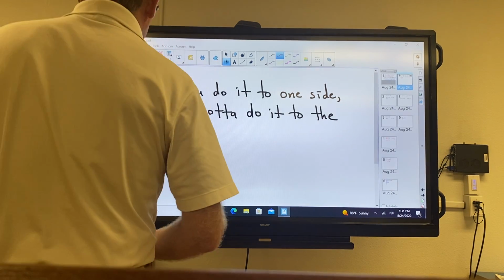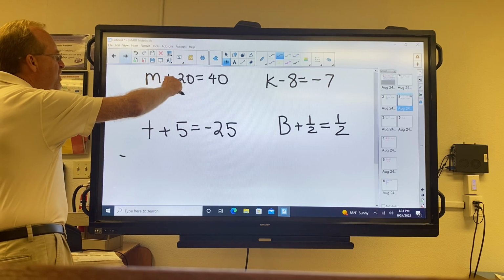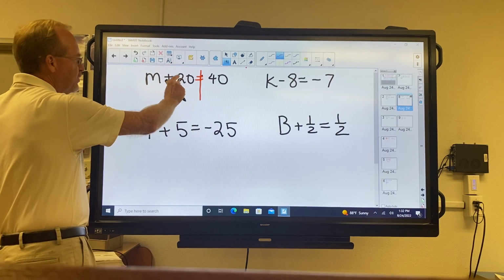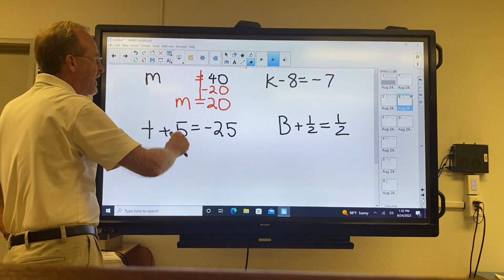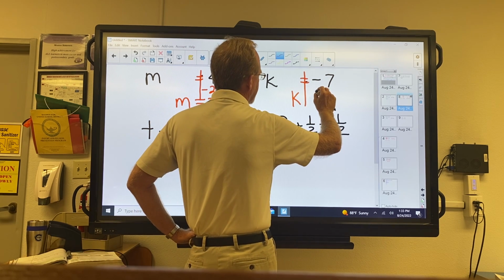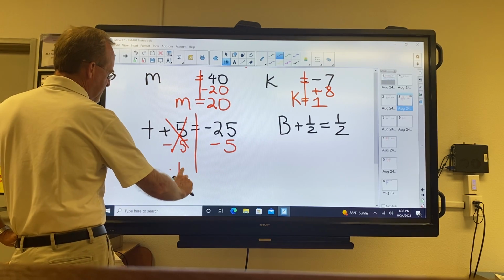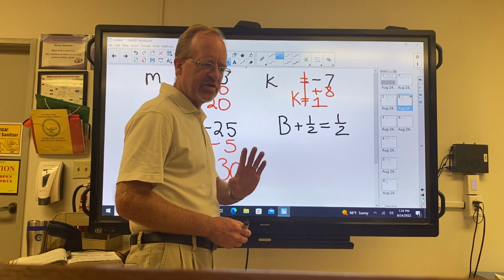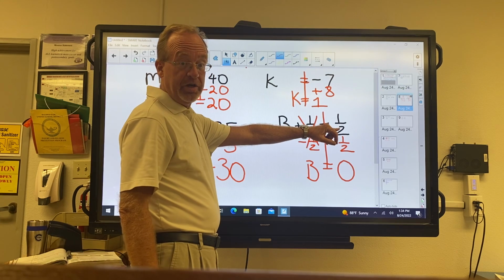Equations Part 2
Working with one and two step equations.